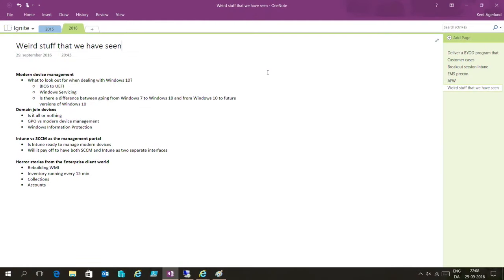Interesting stuff we have encountered in Enterprise client management and deployment projects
Podcast with Kent Agerlund and Johan Arwidmark, presenting tips and tricks for your Windows 10 deployments, as well as telling some horror stories from the field. Shorthand: Interesting stuff we have encountered in Enterprise client management and deployment projects :)

Kent Agerlund is the Chief Technical Architect with Coretech Global and a Microsoft Enterprise Mobility MVP.